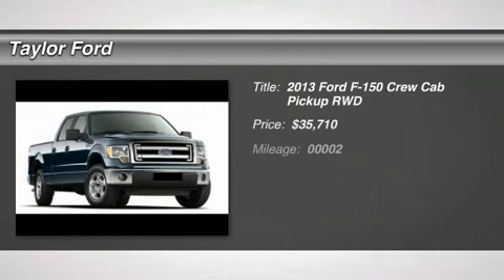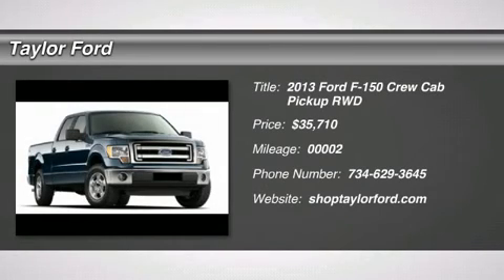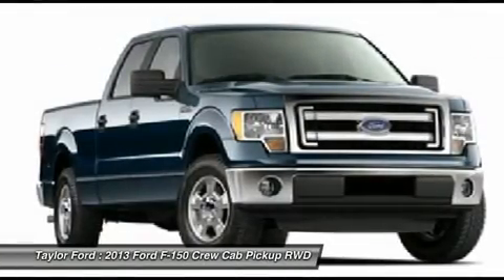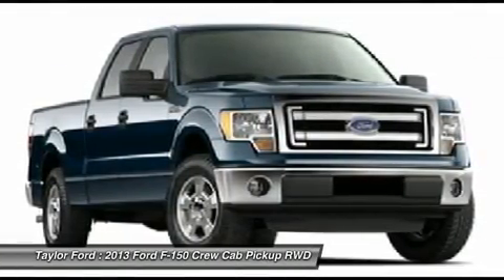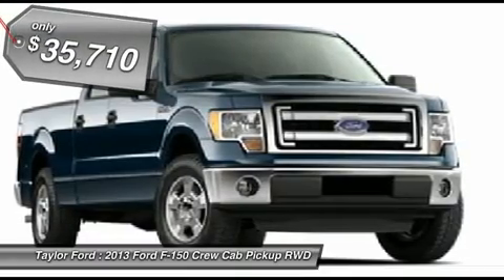2013 FORD F-150 Taylor, MI A44954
2013 FORD F-150 Taylor, MI
Stock# A44954

Pick up this Oxford White 2013 Ford F-150, available today. Featuring Automatic transmission, it has 2 miles. This could be the one you've been searching for.